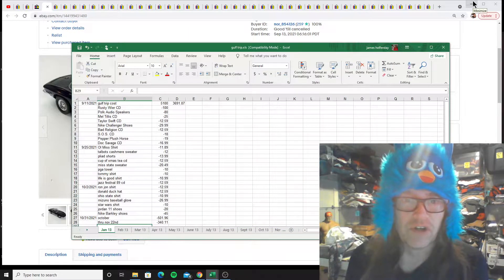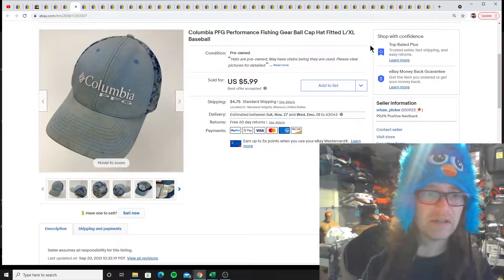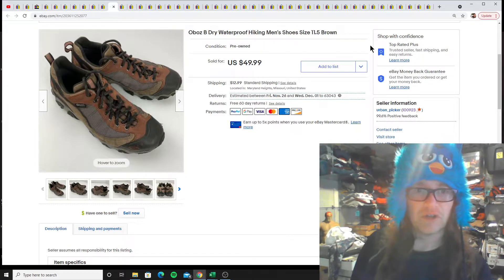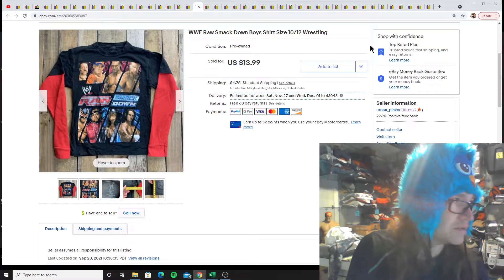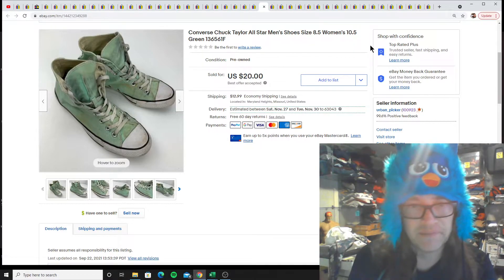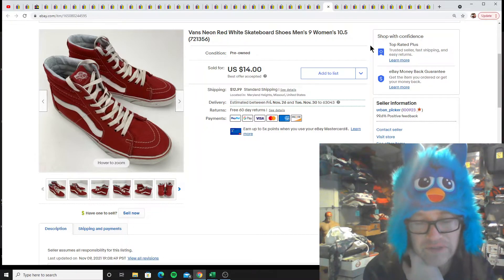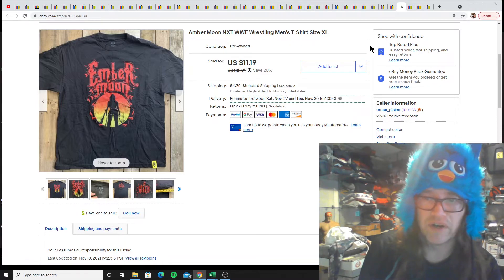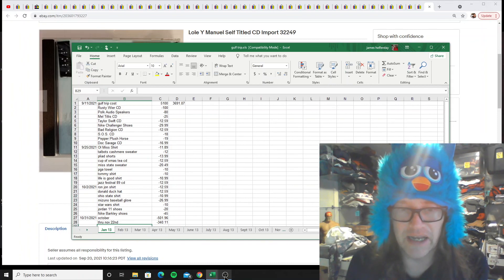Gulf Shores Thrift Trip: Thrifting on Vacation To Pay For The Trip! Ebay Reseller Habits.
It took me 30 years of my life to figure out what I could do to make a living, happily! Happy is the key, there are a million ways to be miserable but only a few that allows you to look forward to getting out of bed the next day. Search until you find your happy and enjoy the whole experience! I have been a reseller and selling on ebay for over 20 years, I have/had also sold on Amazon, Poshmark, Mercari, Depop, Discogs and others.

In my videos you will learn what type of items I sell online as well as information to help you make an income by selling on ebay or other selling websites. I also have a few video series that show my journey of what I find at thrift stores, flea markets, retail arbitrage, yard sales, garage sales, or many other ways to source product to resell. I started my business in 2001 and have grown it to over 6 figures buy selling music, cds, cassettes, vinyl records to vintage clothing and trucker hats. Baseball hats to toys and anything in between. I love what I do and I do what I love. Thank you for your time!